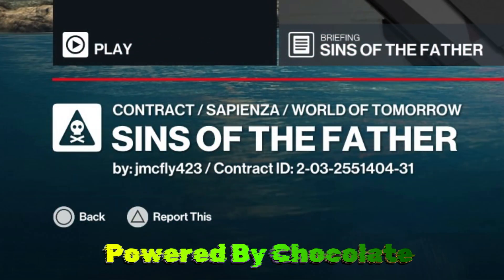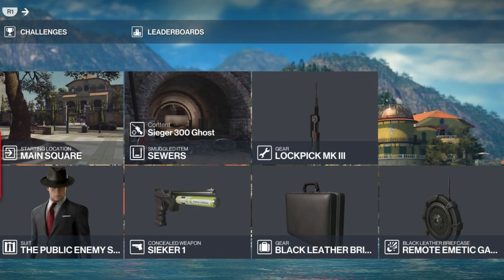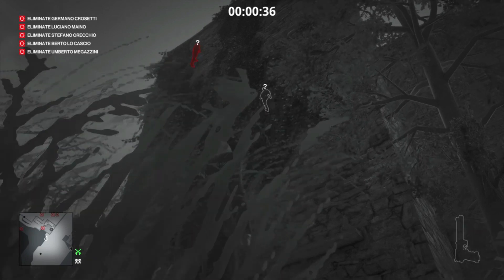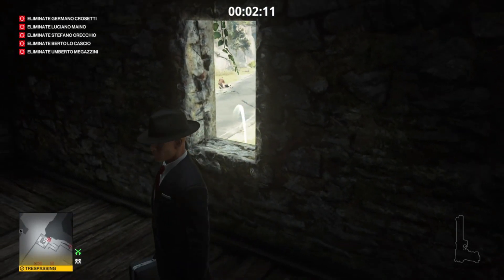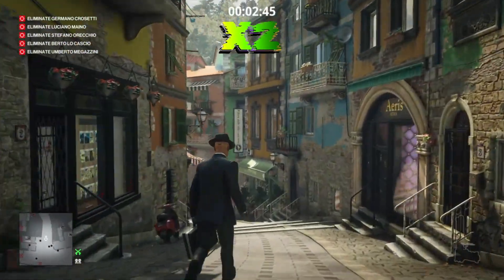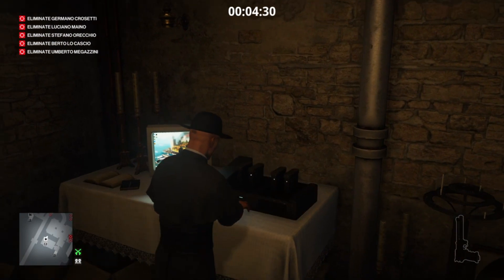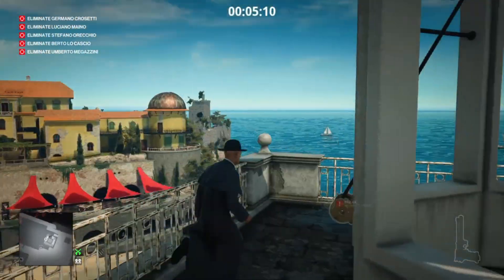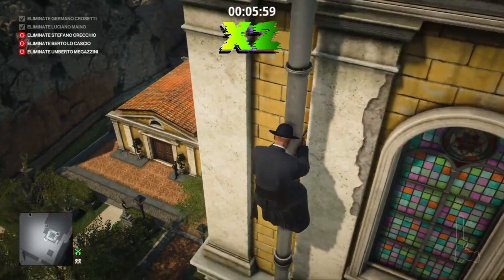W.O.A. Trending Contract, Sins Of The Father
In today's episode we will tackle the trending contract Sins Of The Father.